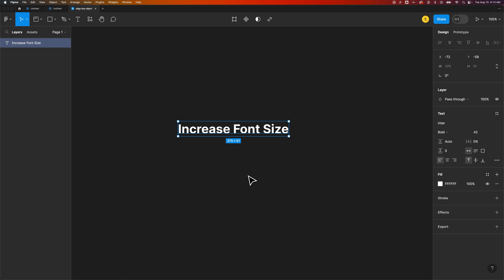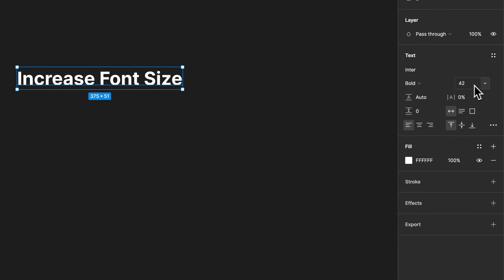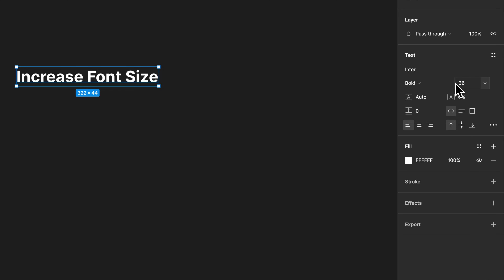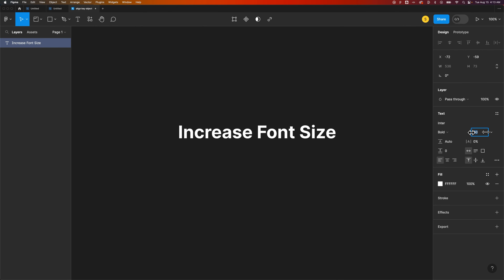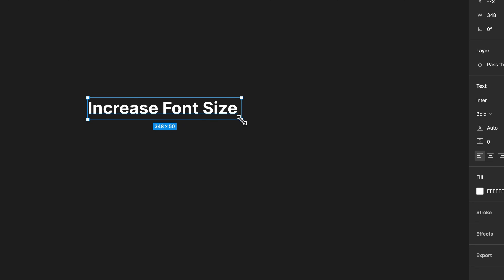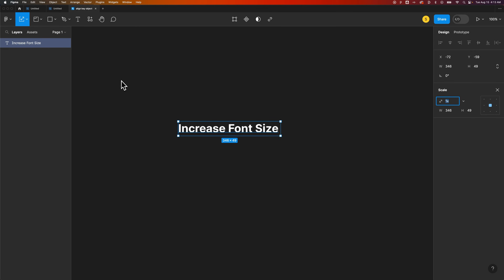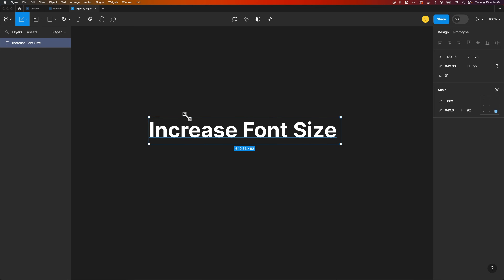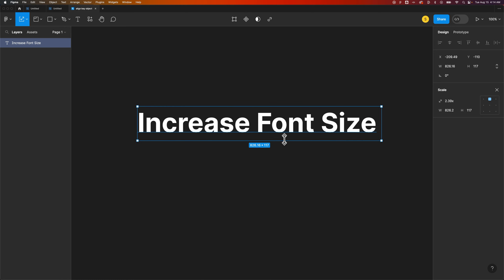How to Change Font Size in Figma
In this Figma tutorial, learn how to change font size in Figma. You can easily increase font size in Figma or scale text in Figma using the scale tool and text properties!